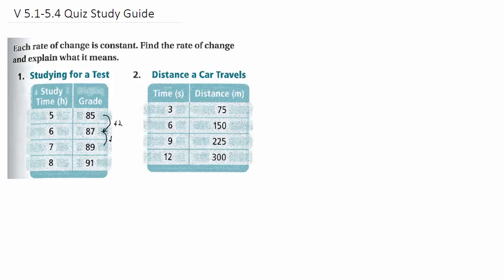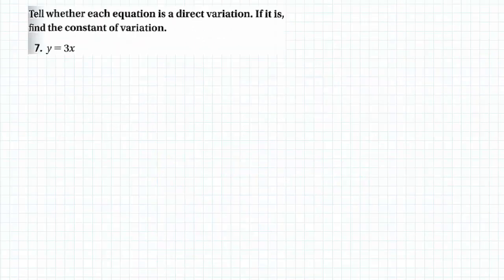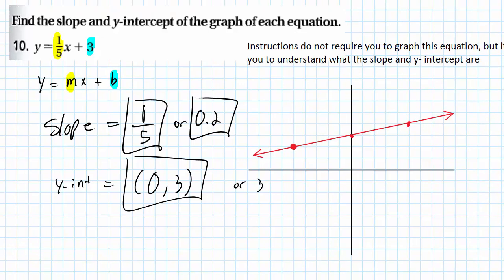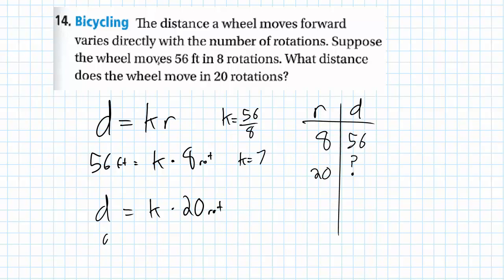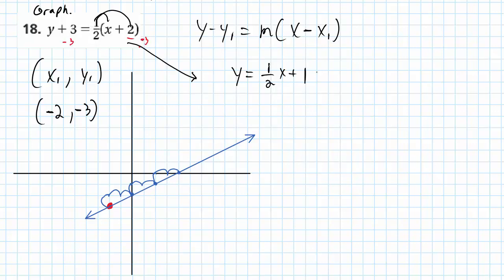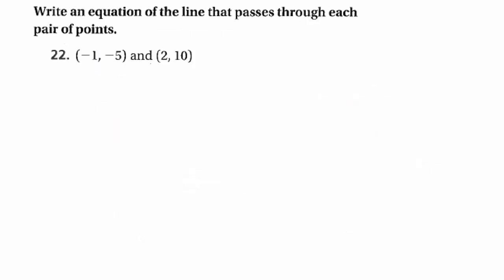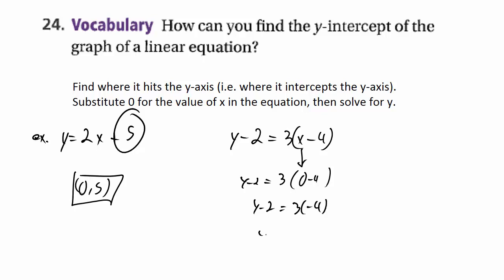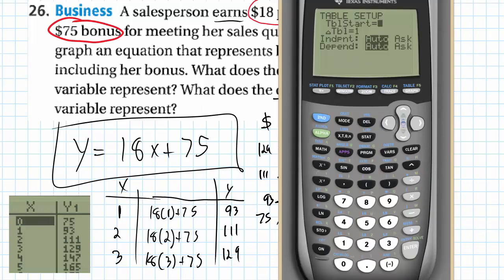Algebra 1 5.1-5.4 Quiz Study Guide Solutions